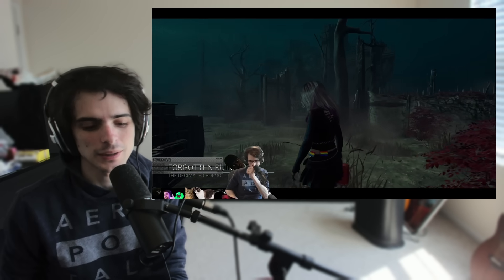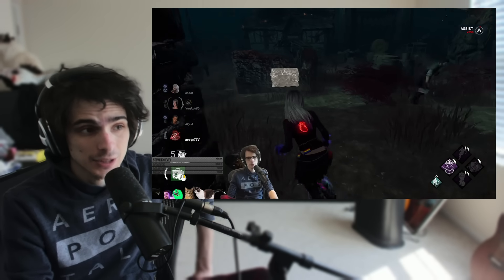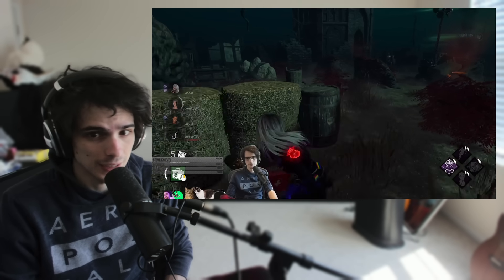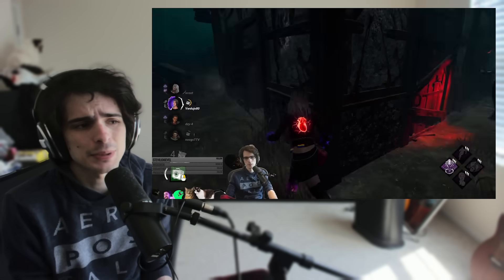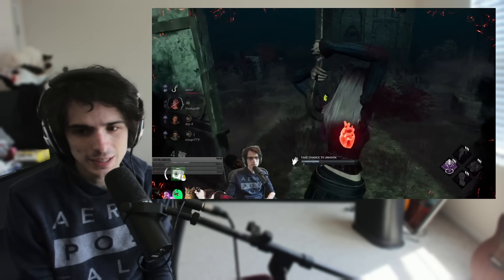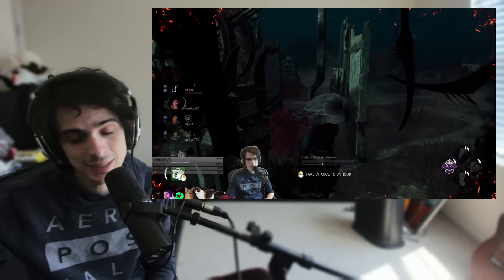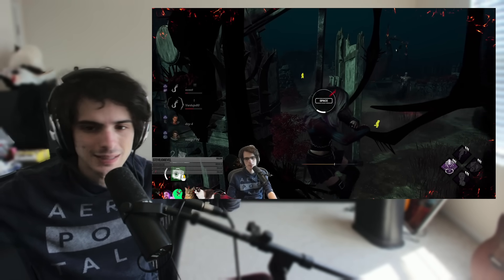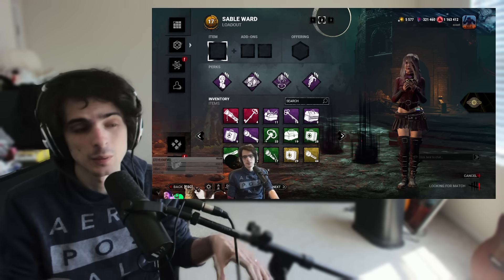Vecna's Map Has A Lot of Problems - Dead by Daylight